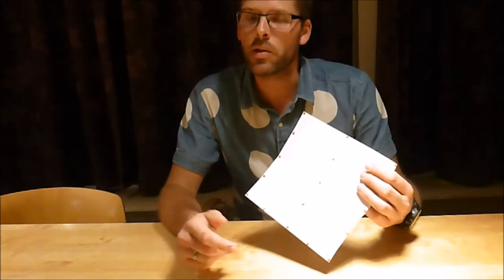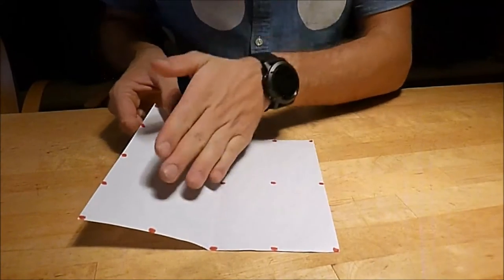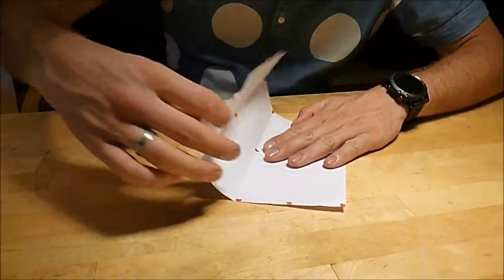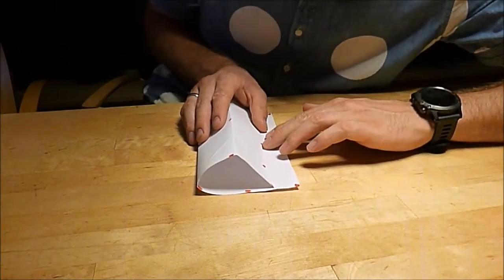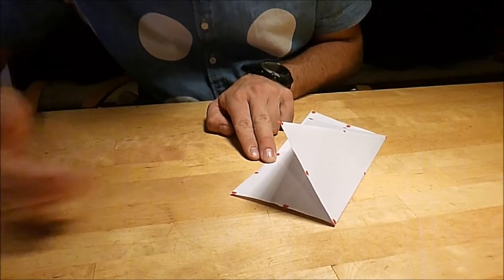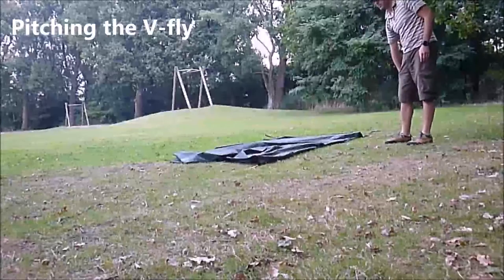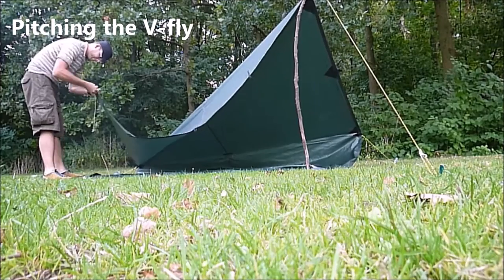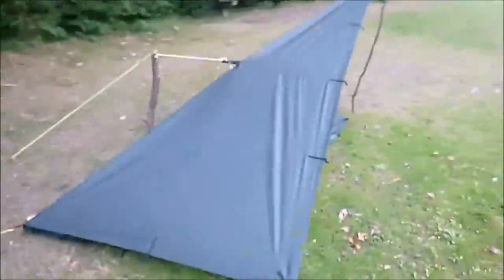Floored tarp pitches: C fly, Envelope, floored V fly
The big four of tarp camping in their floored versions. Check out my video on the floored holden variations for 5 tips for floored tarp pitches. In this video the floored versions of the lean to, AKA the envelope, the modified lean to, AKA the modified envelope, the A frame, AKA the C frame and the V fly. Set up instruction. These pitches are great for bushcraft, ultralight and survival and minimalist backpacking.

I make a commission if you buy through the link